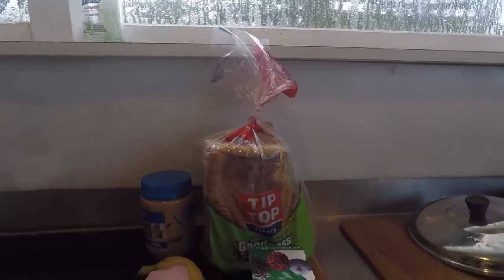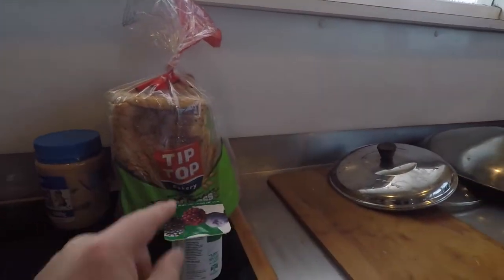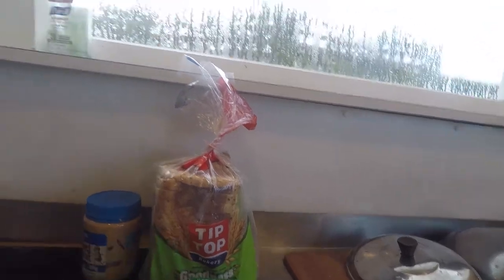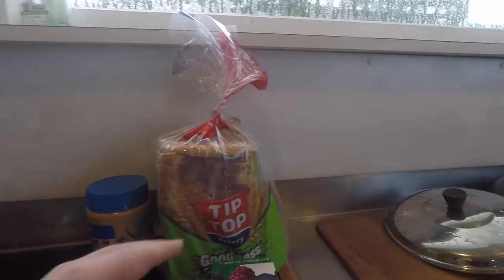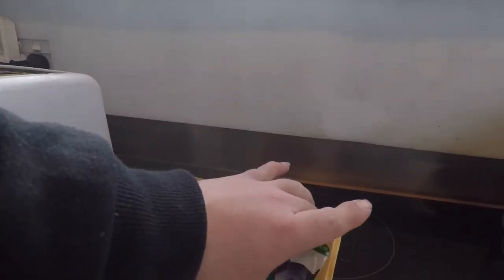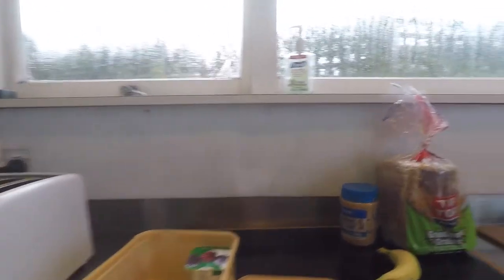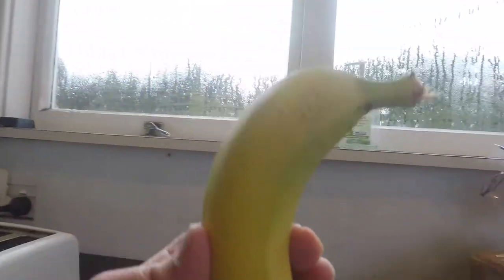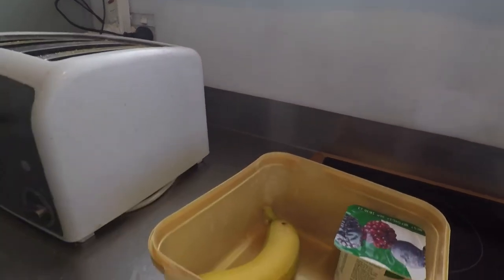How to... with Peter Rees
An instructional video from Peter.